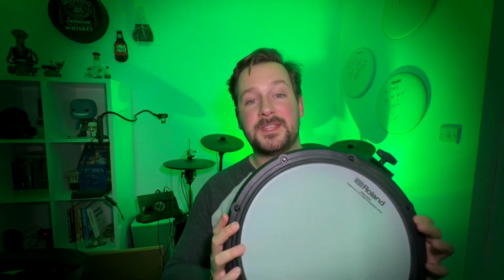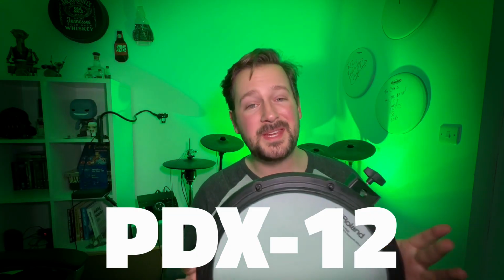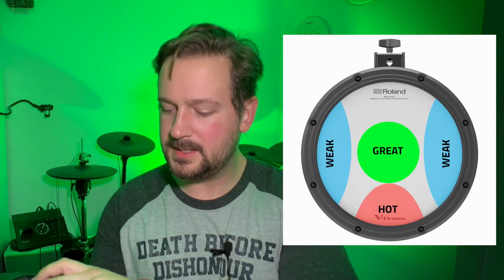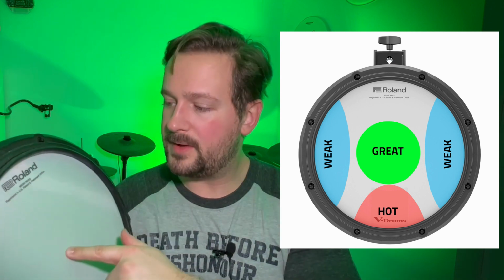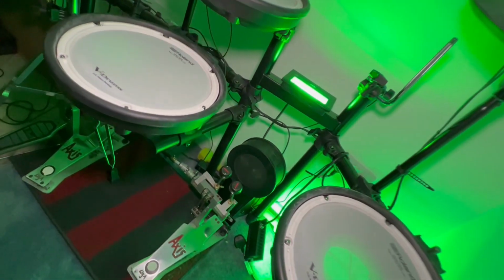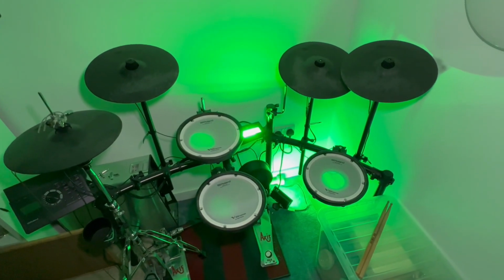Roland TD-17KVX issues (PDX-12 pad)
Overall I have had a great experience with the Roland TD-17KVX so far. There has been one major flaw though. The snare pad.

The PDX-12 snare pad has always triggered fairly well. That was until it stopped triggering accurately and now it is a nightmare.

This is my journey so far with the Roland TD-17KVX. How has your experience been? Have you had any issues?

CHAPTERS
00:00 INTRO
00:35 PDX-12 ISSUES
02:49 WHEN THE PROBLEMS STARTED
04:46 DEMO OF THE ISSUES
05:55 CHANGES I'VE MADE TO THE KIT

MY GEAR

KZ ZS10 Pro (in-ears)

ABOUT ME

For those new to the channel... HI! I'm Chris. I have been playing the drums for the past 20 ish years. I mostly play metal but I am diversifying and learning other genres. I have played loads and shows and done loads of recording in my time.

I am now creating videos to entertain and pass on some of the things I have learned to save you some time!

My aim is to create an engaged community of drummers and entertain them with unique videos you can't find anywhere else.

I also have a website where I write all about the latest drum gear as well as in-depth articles about your favourite drummers. Check it out